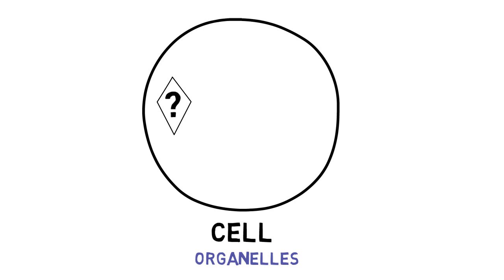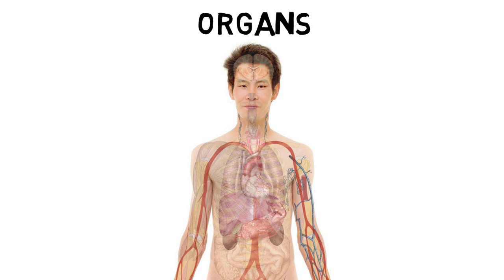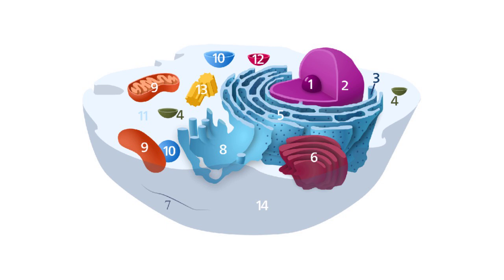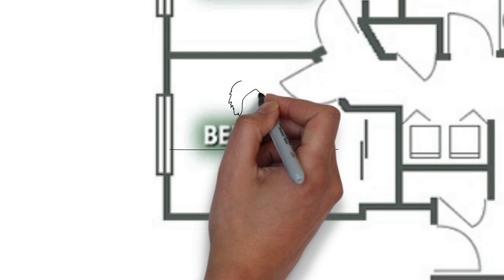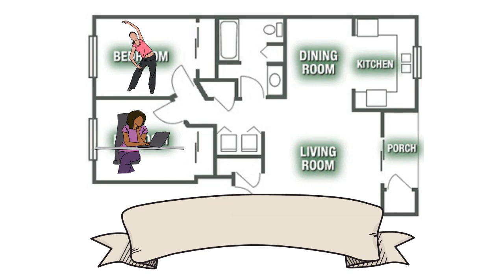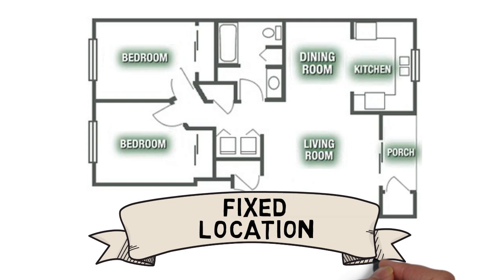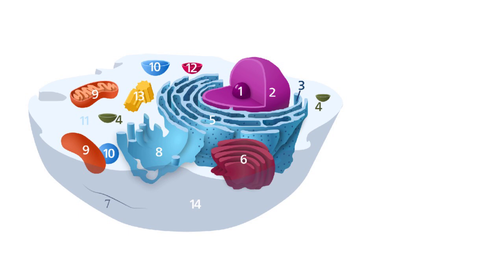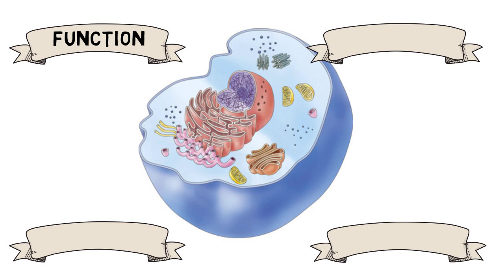Cell Organization and Compartmentalization